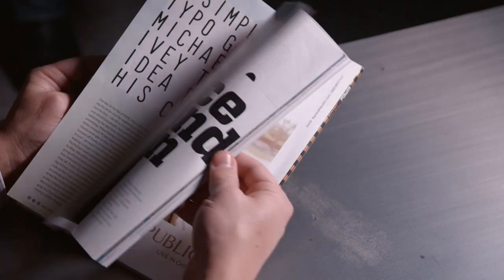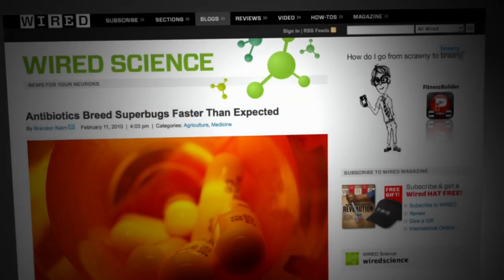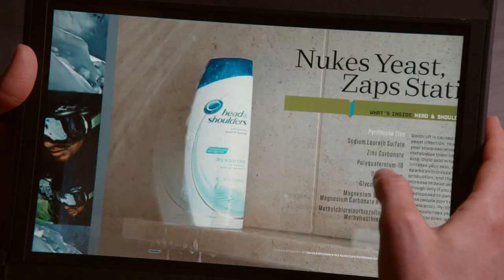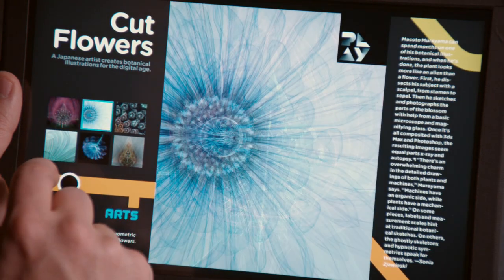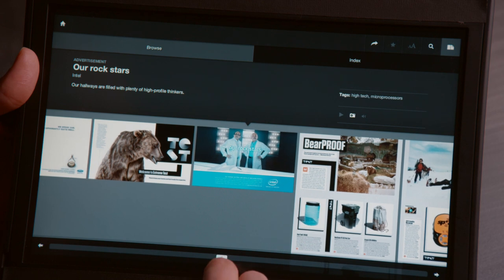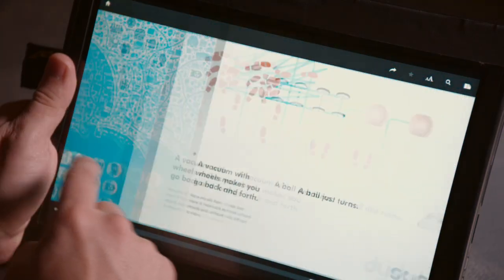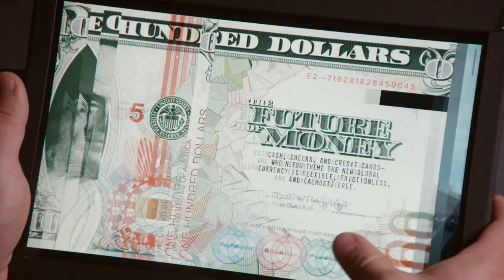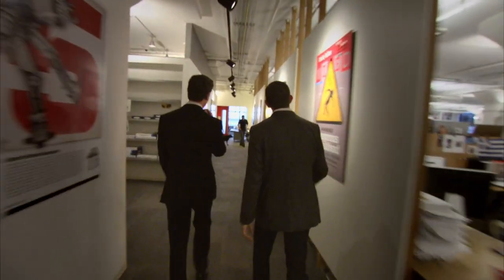The Future of Tablet Magazines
Studio B partners with Adobe and Wired Magazine to showcase the new possibilities of a tablet magazine.